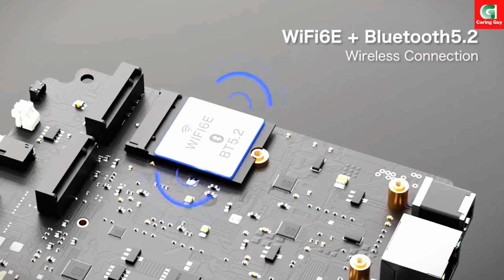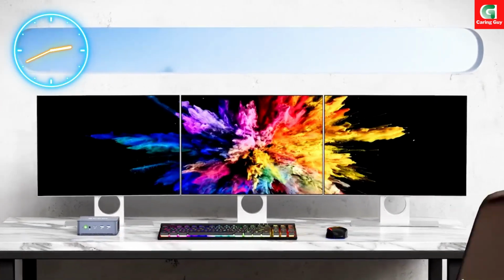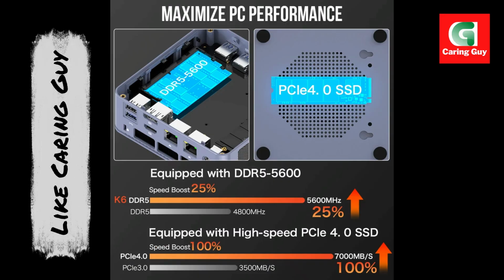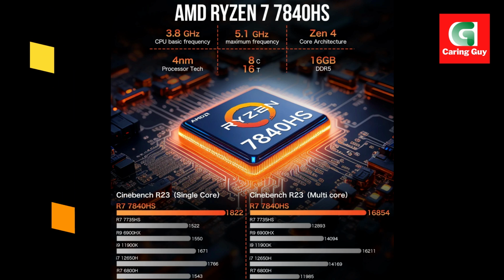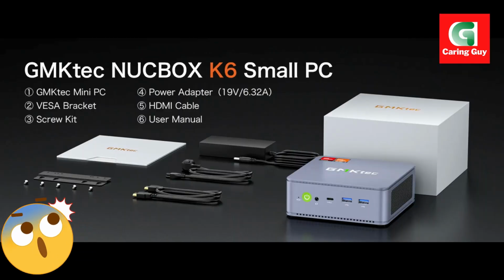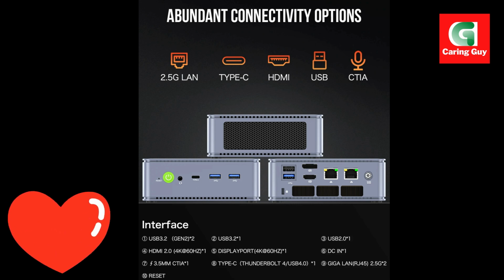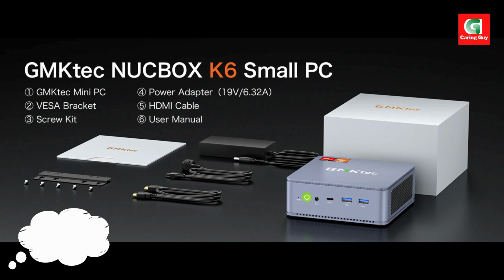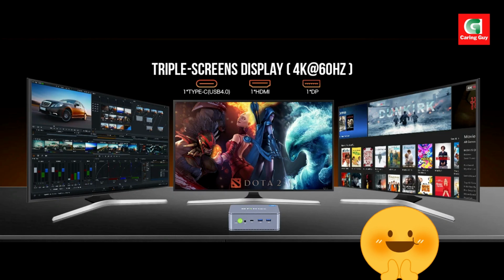GMKtec K6 Mini PC AMD R7 | GMKtec K6 Mini PC with the AMD Ryzen 7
GMKtec K6 Mini PC AMD R7 website link to check today's price

GMKtec K6 Mini PC AMD R7: High-Powered Compact Solution for All Your Computing Needs

The GMKtec K6 Mini PC AMD R7 is a compact powerhouse designed to deliver robust performance with cutting-edge features. With the AMD Ryzen R7-7840HS processor at its core, this mini desktop computer offers an impressive 8-core, 16-thread architecture. It runs at a base frequency of 3.8GHz, boosting up to 5.1GHz, ensuring smooth multitasking and handling intensive workloads effortlessly.

Key Features of GMKtec K6 Mini PC AMD R7:

High-Performance CPU and GPU: The AMD Ryzen R7-7840HS and AMD Radeon 780M graphics combine to offer a significant performance boost, especially for gaming and media applications, improving upon the previous RX Vega 8 iGPU with a 12-core GPU at 2700MHz.

Fast Memory and Ample Storage: Equipped with 16GB DDR5 RAM and a 512GB PCIe 4.0 SSD, the K6 offers high-speed data access and generous storage. Expandability options allow you to further increase storage, meeting all your data needs.

Advanced Connectivity: Experience seamless online interactions with WiFi 6E and Bluetooth 5.2, providing fast internet connectivity and reliable wireless data transfer for uninterrupted online usage.

Versatile Display Options: The K6 Mini PC supports triple screen display through HDMI 2.0, DP 1.4 (up to 4K@144Hz), and Type-C (USB 4.0) ports. Perfect for productivity setups, streaming, and gaming, allowing you to enjoy a smooth and immersive visual experience.

Multiple Ports for Peripherals: Connect your peripherals easily with 2 x USB3.2 (Gen2), 1 x USB3.2, 1 x USB2.0, and 2 x 2.5GbE LAN ports. This versatile connectivity helps balance work and gaming, and supports fast data transfer speeds.

Efficient Cooling Design: Built with a powerful fan, heat pipe, and upgraded aluminum plate, the GMKtec K6 ensures efficient heat dissipation, keeping your PC cool and performing optimally even during heavy tasks.

Compact and Mountable: The compact design (128.8 x 127 x 47.8 mm, 520g) makes this mini PC a space-saver, and the included VESA mount lets you neatly attach it to the back of a monitor or wall, optimizing desk space.

GMKtec K6 Mini PC AMD R7 Included in the Box:

1 x GMKtec K6 Mini PC
1 x EU standard charger
1 x Back bracket
1 x HDMI Cable
1 x Manual

The GMKtec K6 Mini PC is an ideal choice for professionals, gamers, and anyone seeking a powerful yet compact desktop solution. With its advanced hardware, connectivity, and cooling system, the K6 delivers a high-performance experience in a small, space-saving package. Perfect for multitasking, media, and productivity!

All information about the product collected from the company website or seller's e-commerce page has to bear responsibility for it. In case of any problem, one should have to contact their complaint section. The channel Caring Guy is not responsible for any problem with the product.